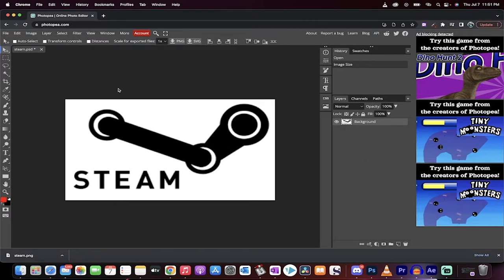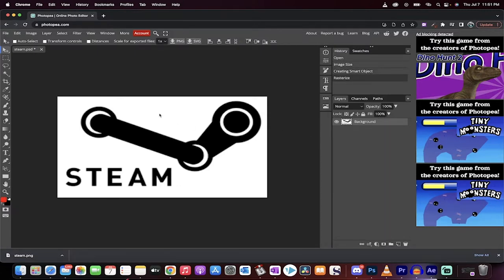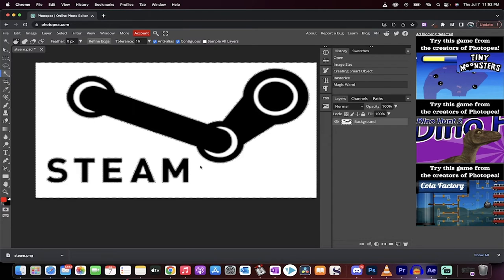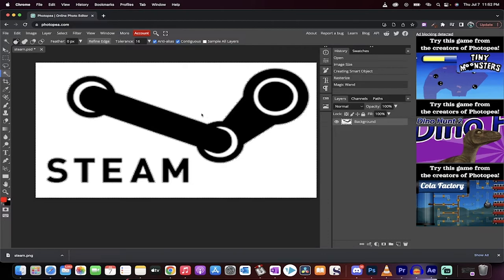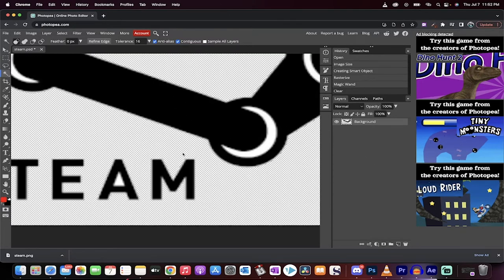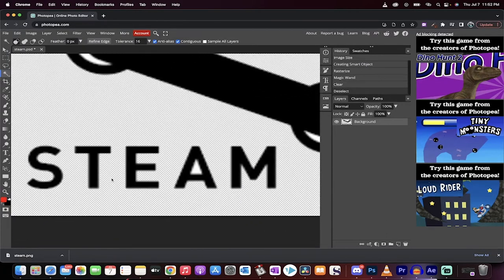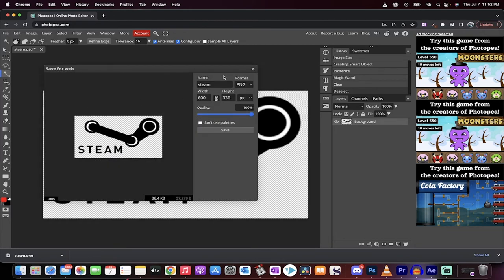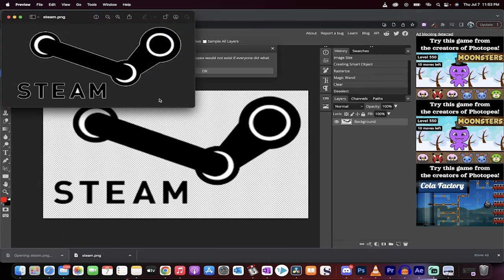Learn Photopea - How To Remove Background From Images and Logos FREE Software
In this quick tutorial Big C shows you how to remove the background from an image or logo.  This is especially useful for Youtube Thumbnail creation, and it is totally free using Photopea!

That's it :-)